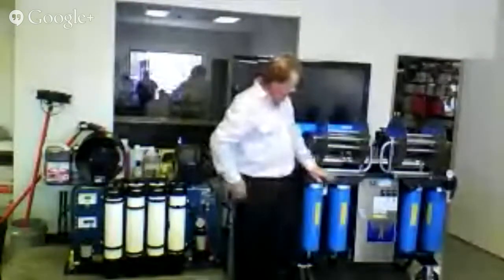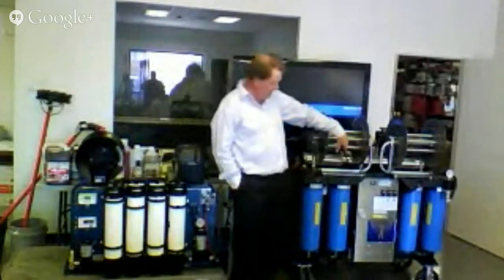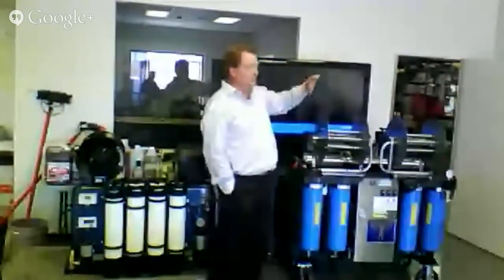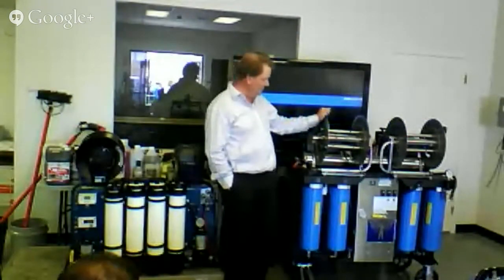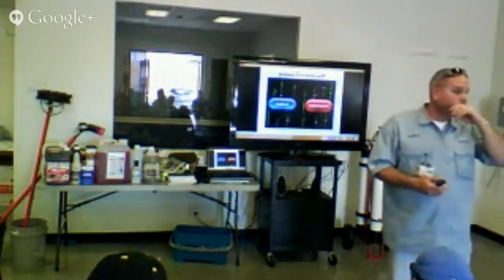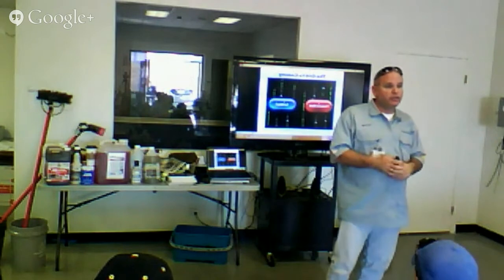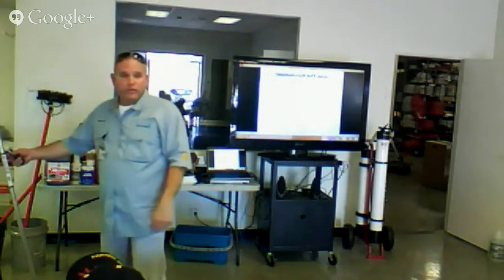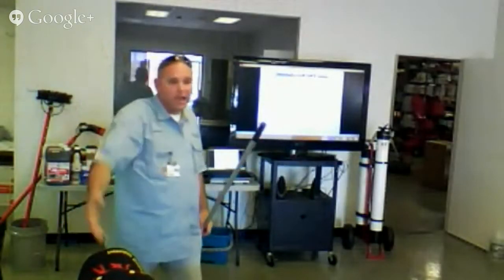J. Racenstein Open House Afternoon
Some more presentations and demos!